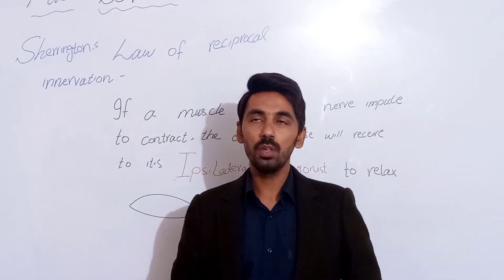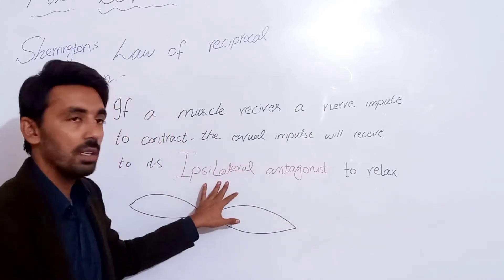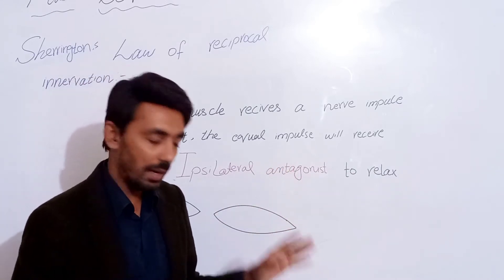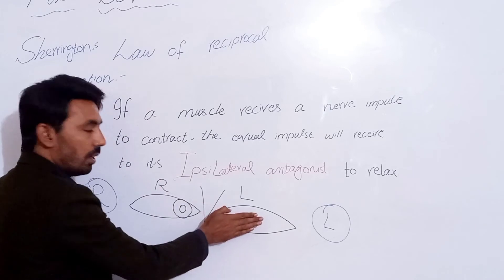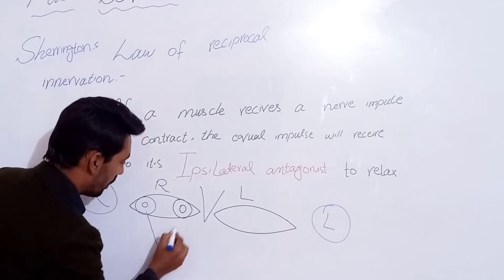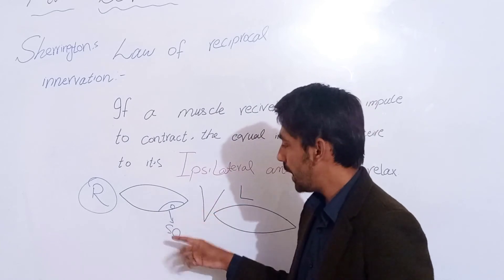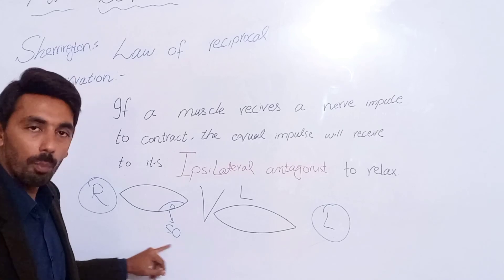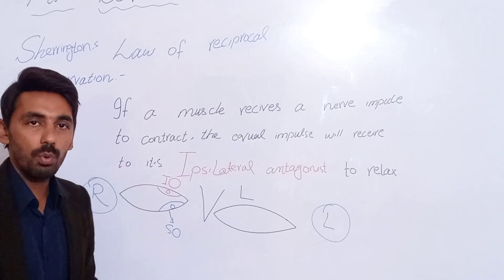Sherrington's Law of Reciprocal innervation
when a muscle receives innervation to contract, its ipsilateral antagonist receives same innervation to relax.